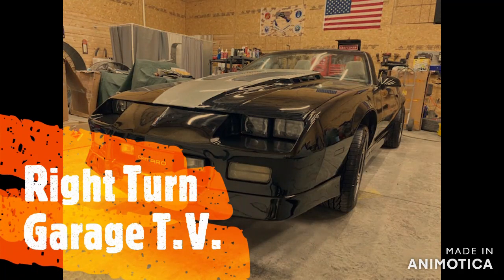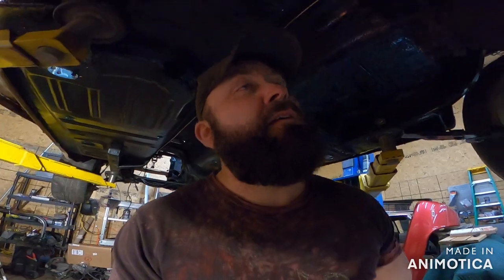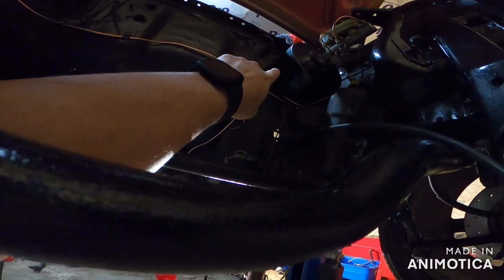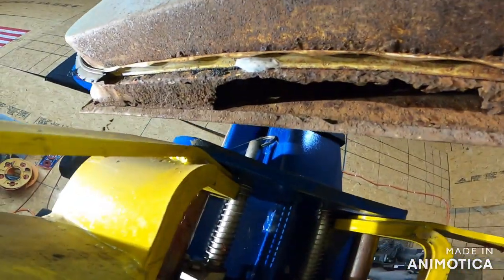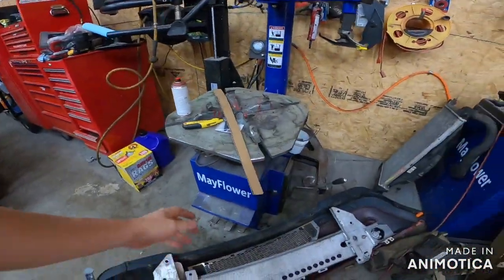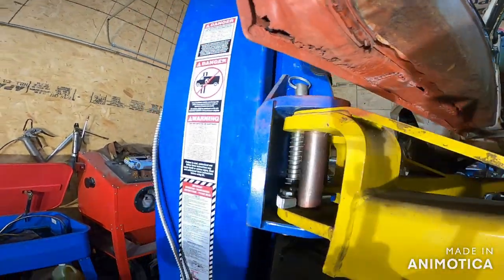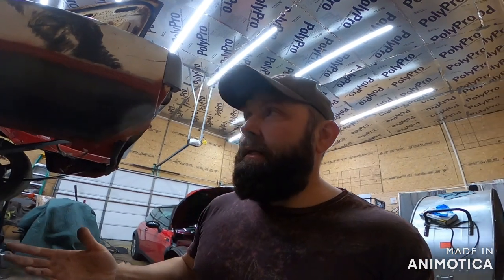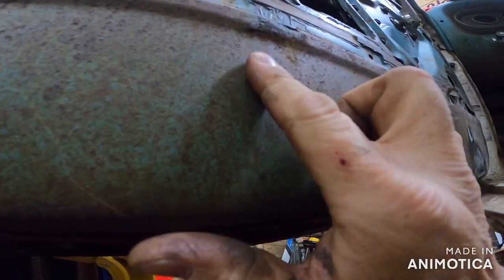saving doors and money on the sn66 mustang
today we do some cost efficient rust repair to the 66 mustang for to keep the budget down.